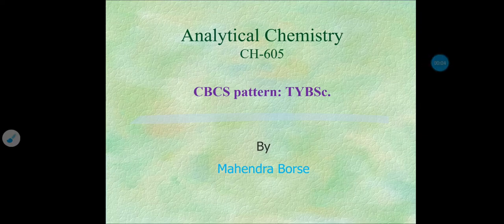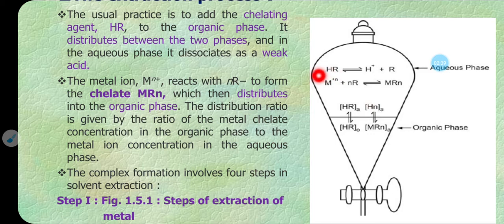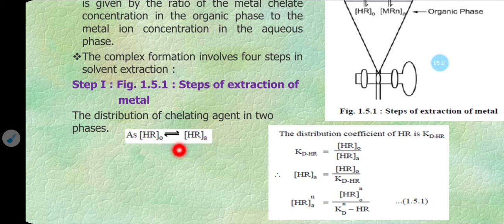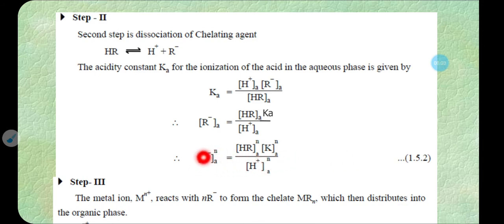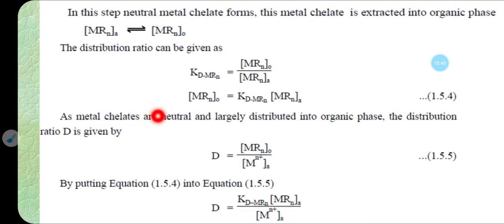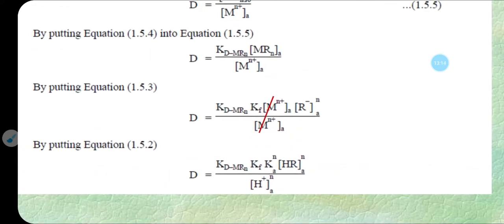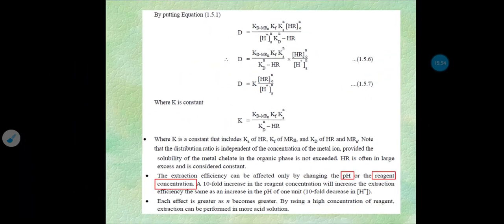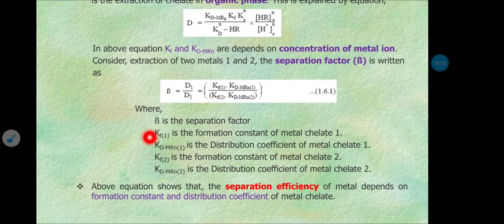CH-605 1.Solvent Extraction L.no.04